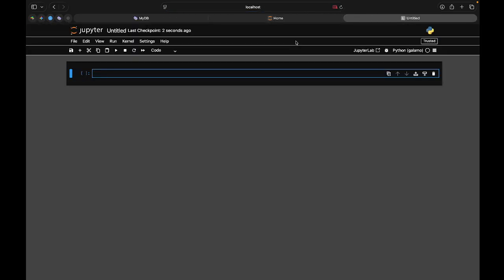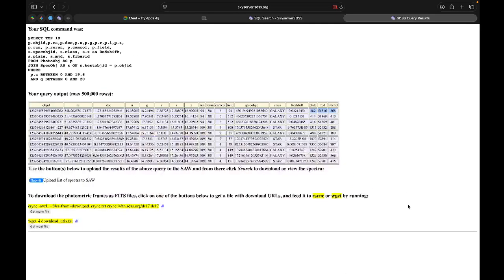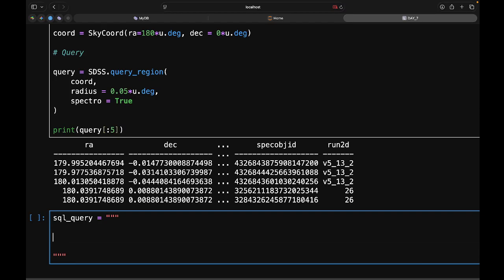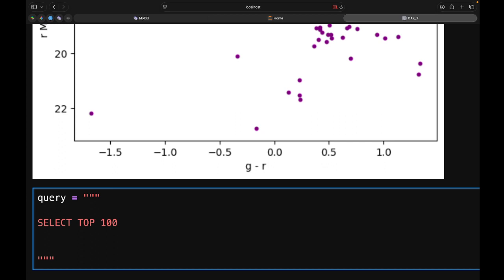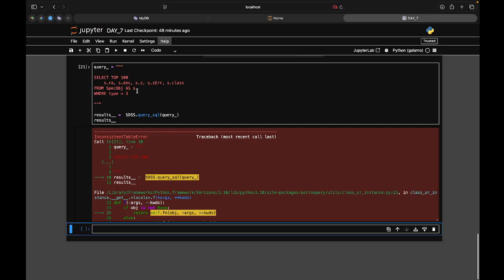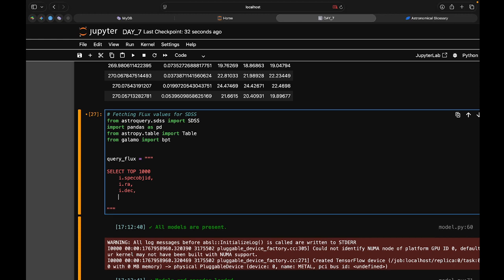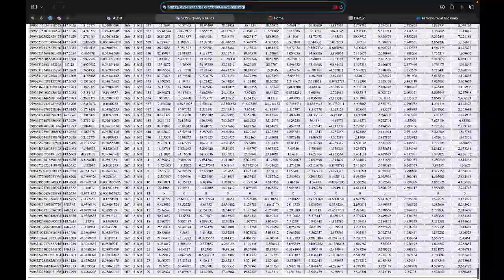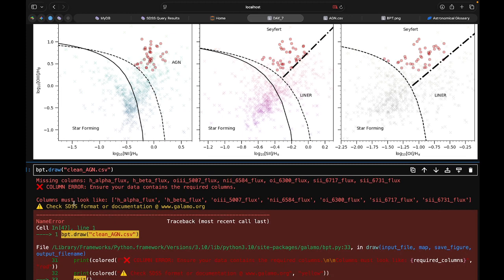DAY 7 | 2nd AGN School 2026 | Computational Astrophysics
Recording of 9th January 2026
Topic Covered: Astroquery, SQL, Spectral Classifications of AGNs